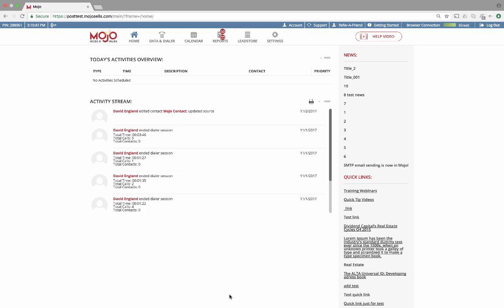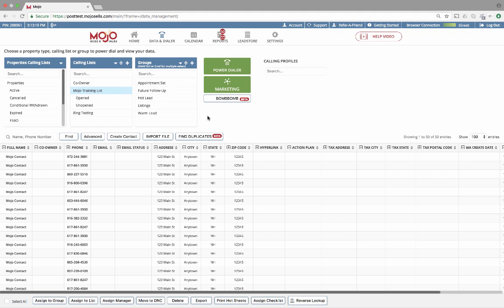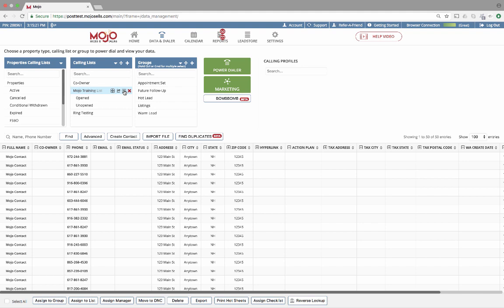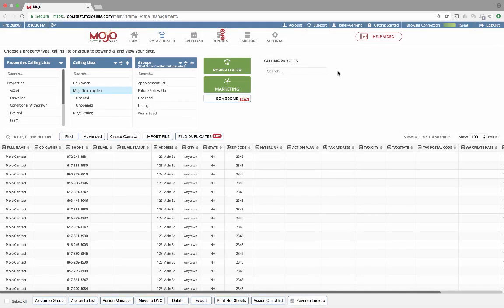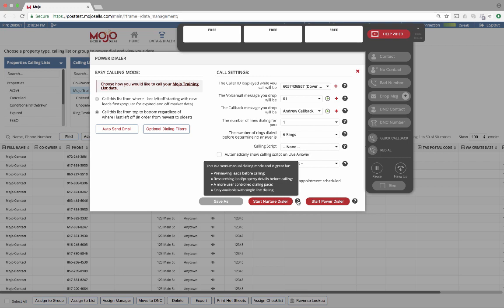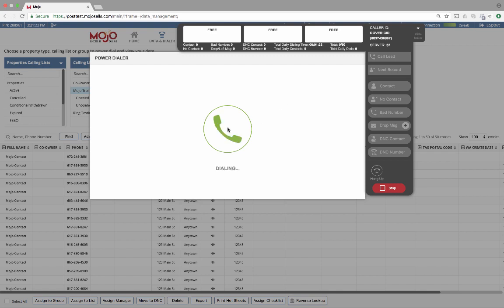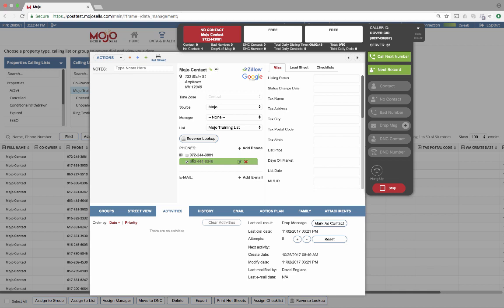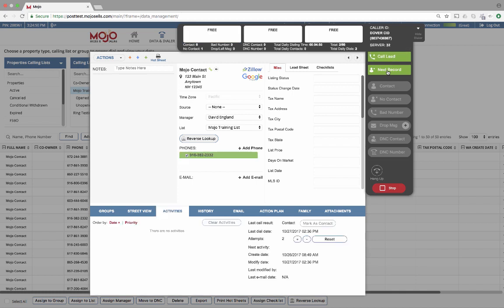November 3rd Release Video